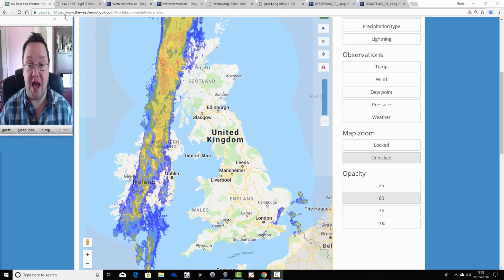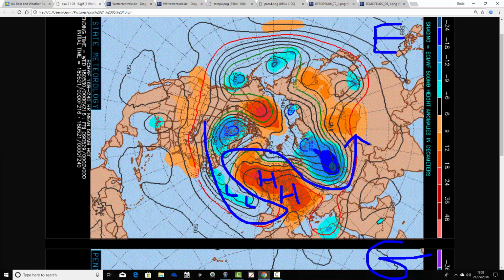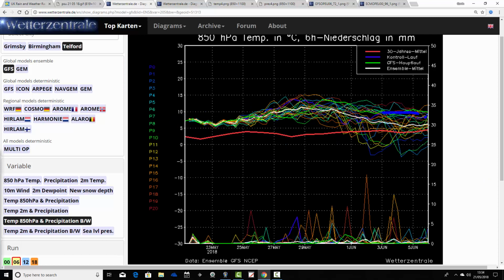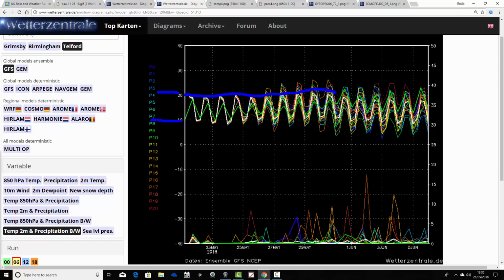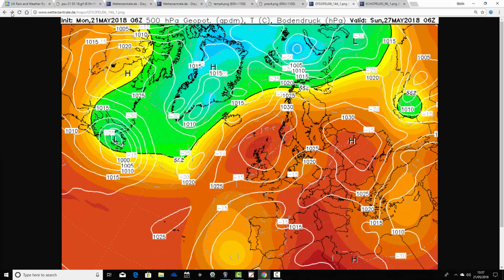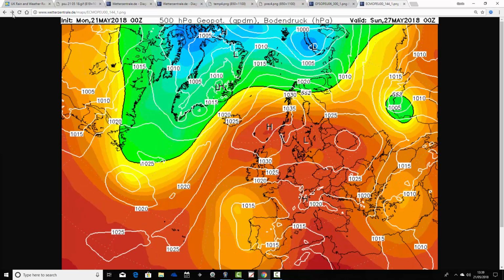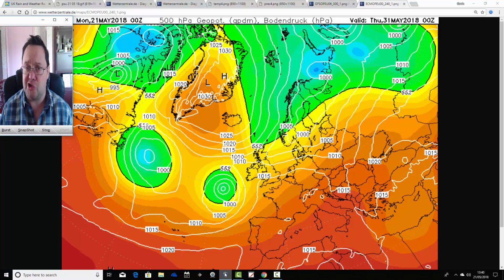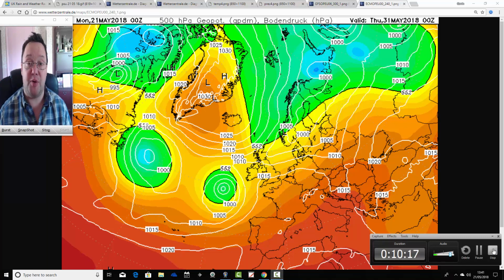Warm Temperatures To Close Out May (21/05/18)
Week to ten day UK weather forecast musing video taking us into the end of May 2018 - High pressure looks set to stick around with very temperatures with it.